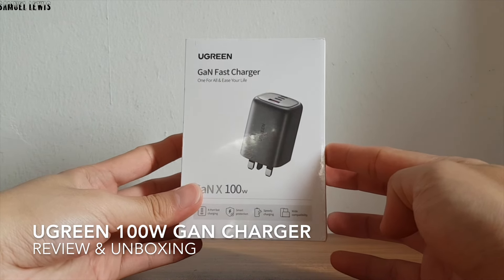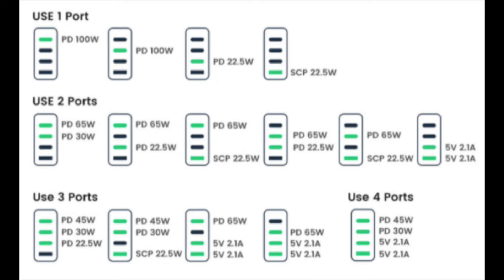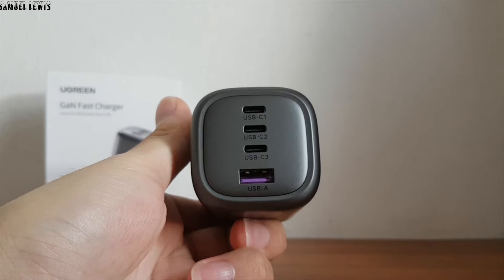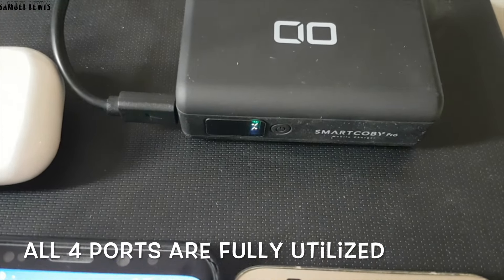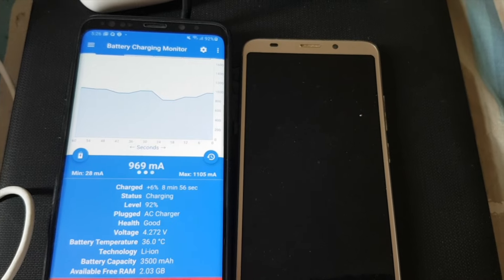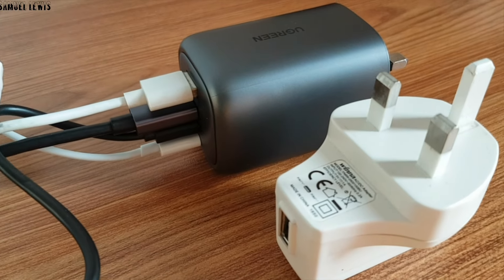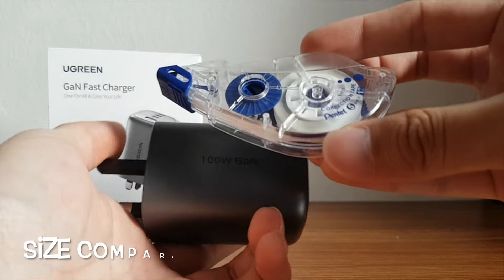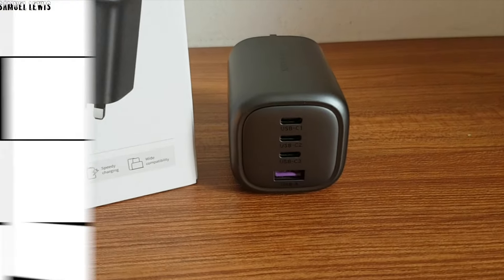UGREEN 100W GaN Fast Charger [Review & Unboxing]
Check it out
Valid till: 16th Jan 2022
Discount details: 28%OFF code
Additional 25% coupon in product page can be added for extra discount (Limited Time)

In today's video, we will check out the UGREEN 100W GaN Fast Charger, it is a 100w GaN PD Charger which has great charging capabilities! It is an AllinOne charger for many different types of electronic gadgets, The UGREENFastCharging feature allows my devices to fast charge quickly! Find out more in this video as we explore it hands on.